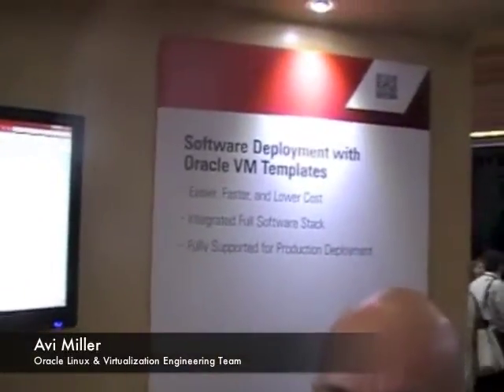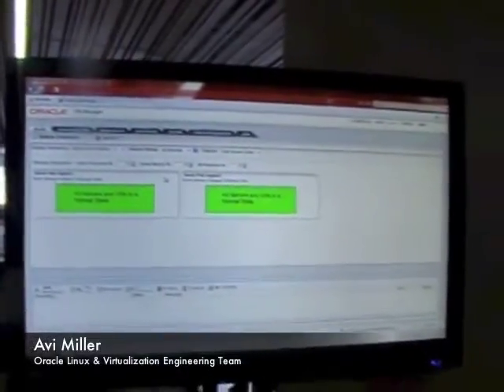Avi OracleVM Guest Additions